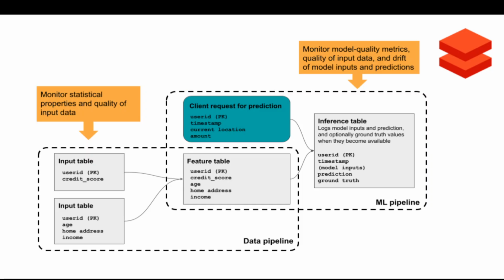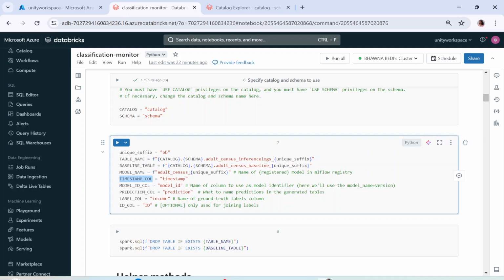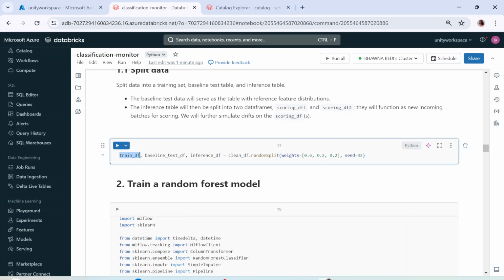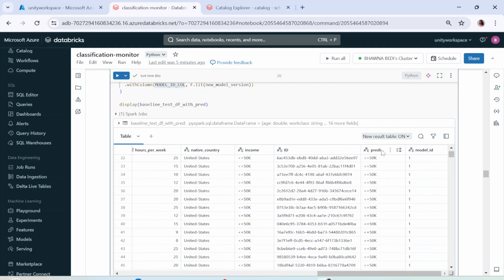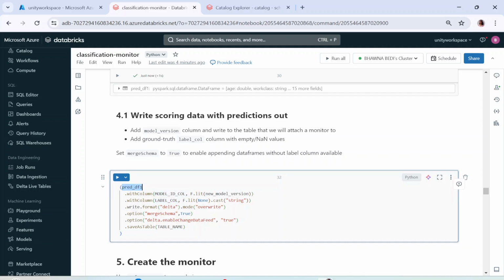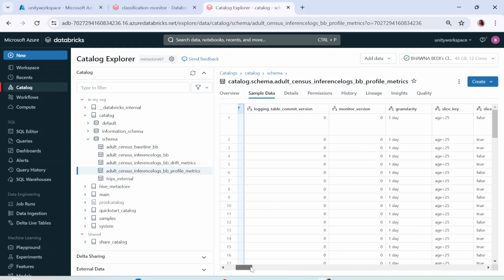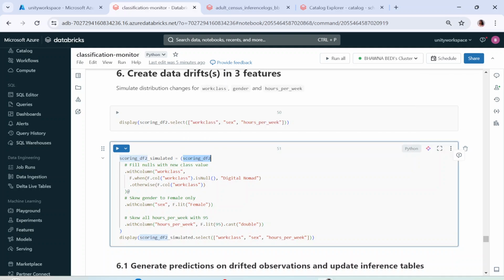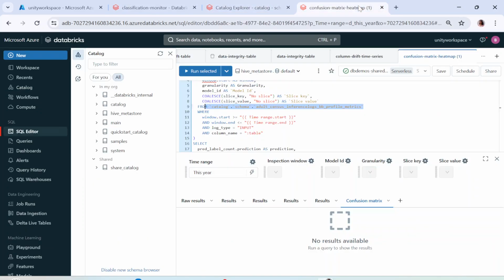Create a Inference Profile lakehouse monitor for model quality using Python API